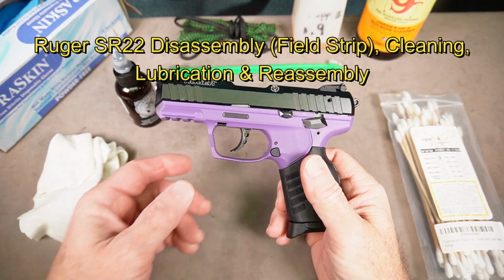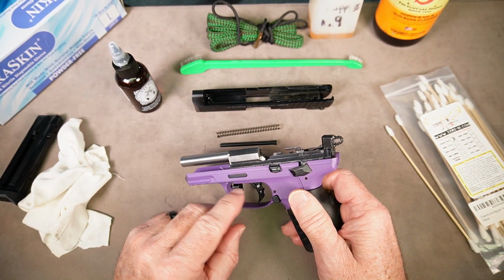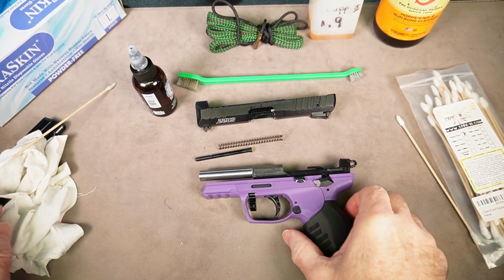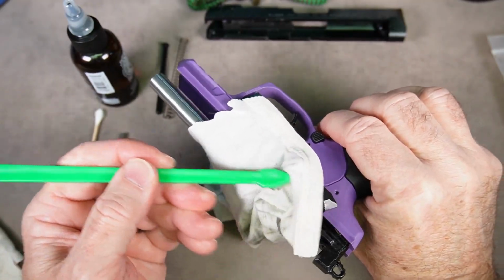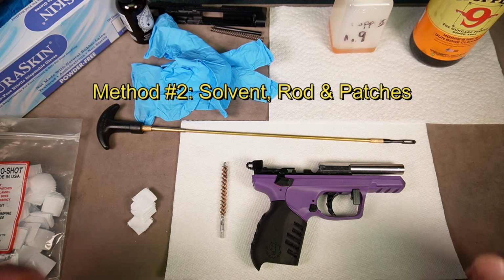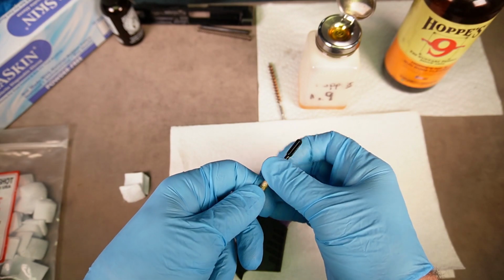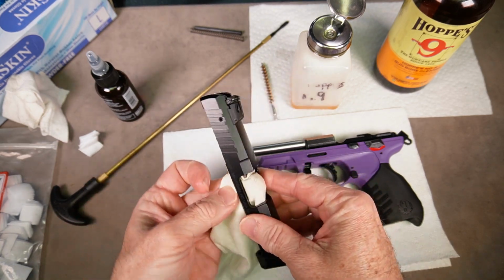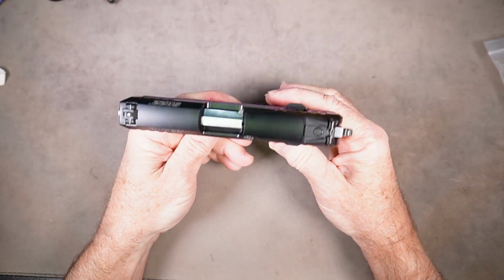Ruger SR22 Cleaning & Lubrication. Complete Disassembly, Cleaning, Lubrication & Reassembly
Cleaning instructions for the Ruger SR22 pistol. Including Field strip (disassembly), lubrication and reassembly.

⬇️Products Used in the Video are Listed Below.

This video will take you step-by-step through the complete disassembly, cleaning, lubrication, and
Reassembly of a Ruger SR22 handgun.

**Original Gun Oil is out of stock on Amazon and has long shipping delays from the website. Here is an excellent substitute that I now use
Other Pump solvent dispensers

Time Codes:

0:00 Introduction: Cleaning a Ruger SR22
0:10 Ruger SR22 Cleaning Supplies
0:50 Ruger SR22 Disassembly/Field Strip
1:30 Cleaning the Ruger SR22 Parts
5:55 Using a Boresnake to clean the barrel of the Ruger SR22
6:54 Using the Rod & Patch Method to clean the Ruger SR22
9:58 Lubricating the Ruger SR22
10:57 Reassembling the Ruger SR22

at no cost to you if you make a purchase using the links.

This channel and all content within is created & owned by Reynom Media, LLC